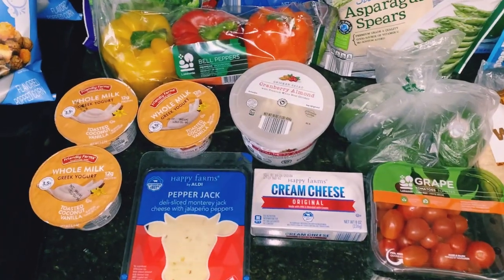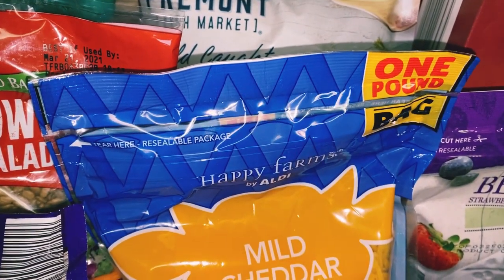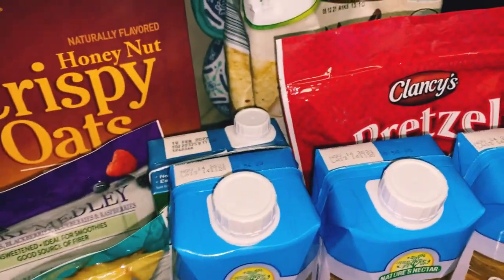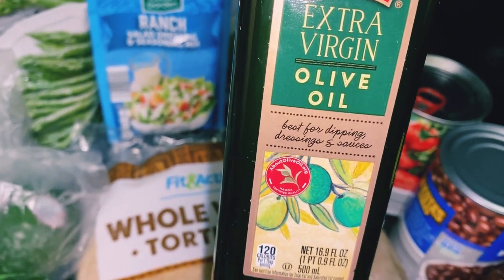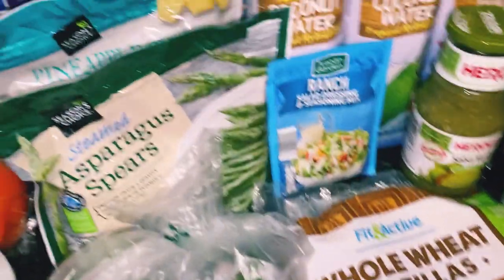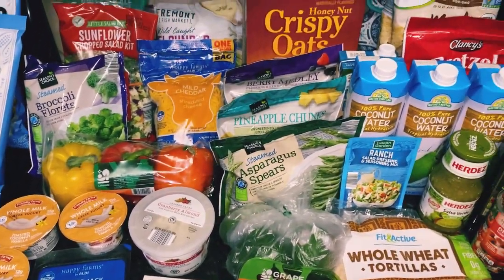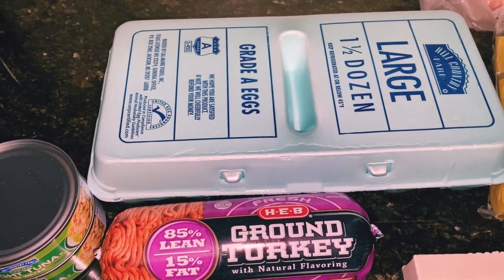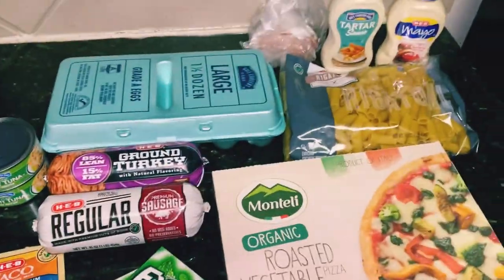I Spent Under $100 in Groceries this Week! | Aldi and HEB Grocery Haul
Hello everyone! I did another grocery haul, this time from Aldi and HEB. Thank you for stopping by! 💜💜💜

Musician: @iksonmusic